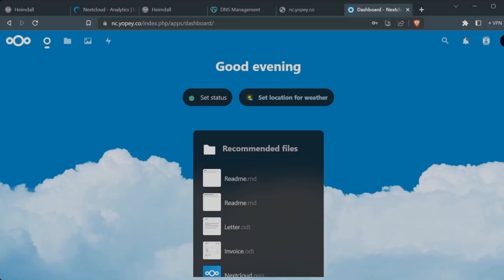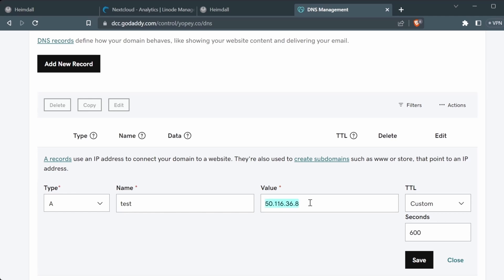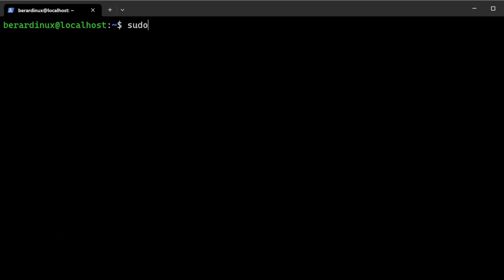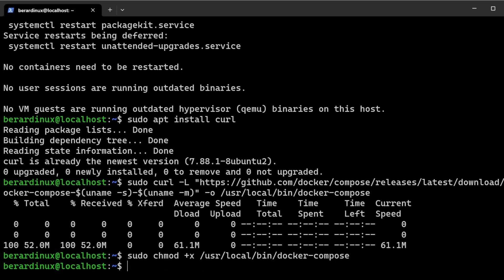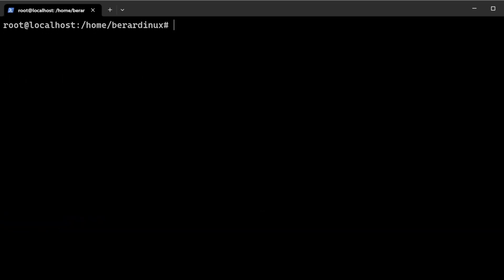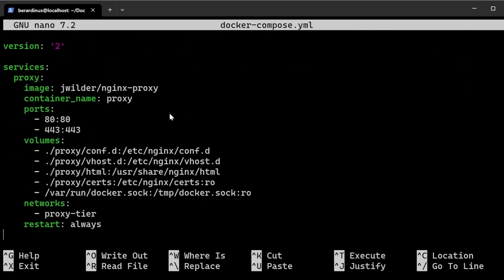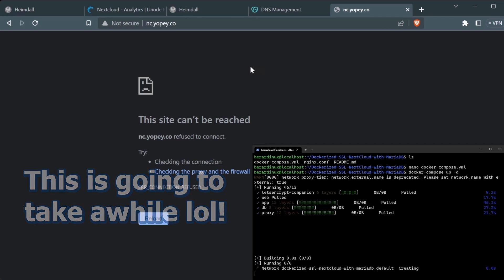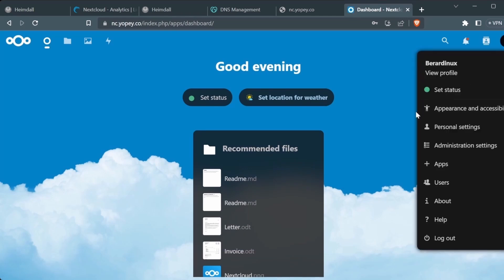Make Nextcloud Using Docker-Compose in 5 Min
Learn how to create a secure Nextcloud instance with SSL encryption using Docker Compose. Follow our step-by-step tutorial to install Docker and Docker Compose, configure SSL certificates, and deploy Nextcloud. By the end, you'll have a fully functional Nextcloud setup ensuring the privacy of your files. Let's build your secure Nextcloud today!